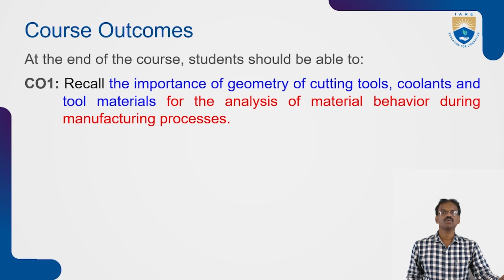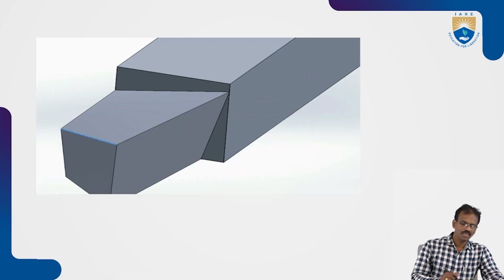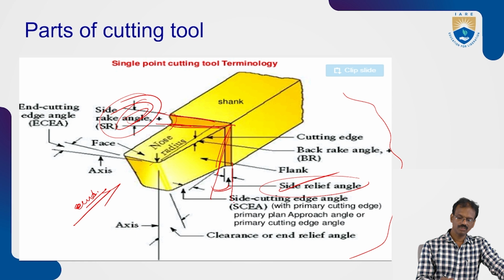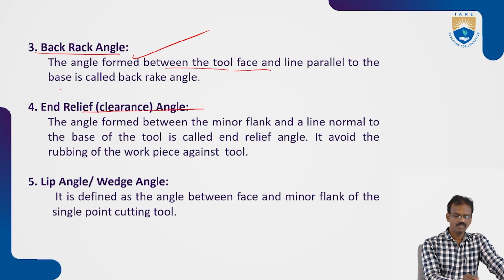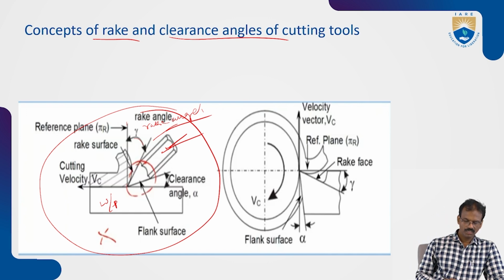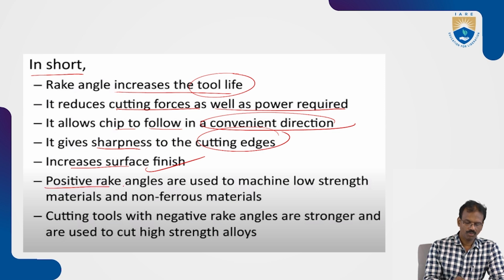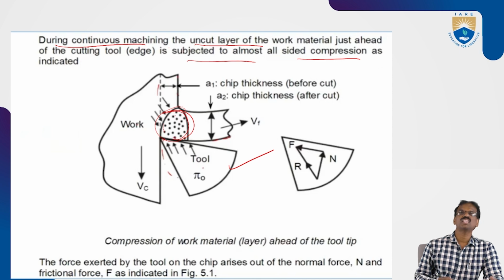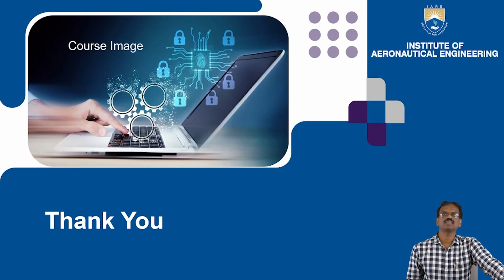Single Point Cutting Tool by Dr. K Ch Apparao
Single Point Cutting Tool by Dr. K Ch Apparao | IARE

Telangana, India.